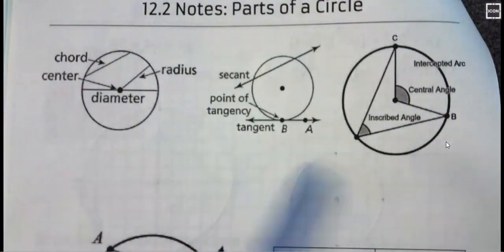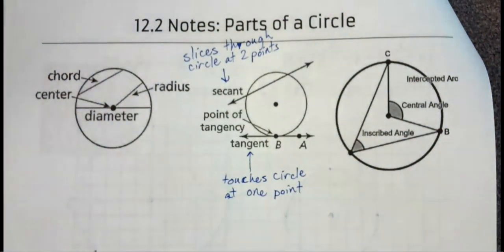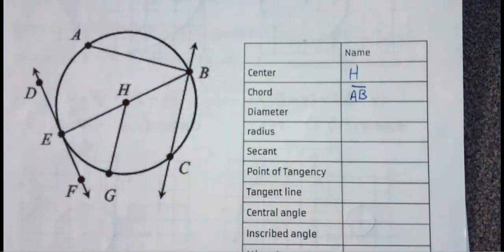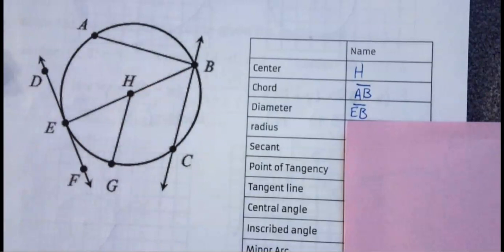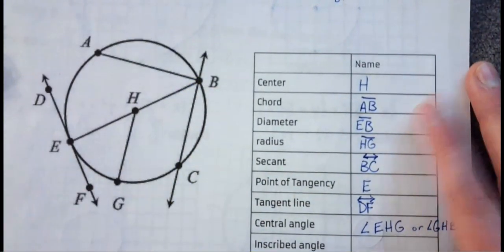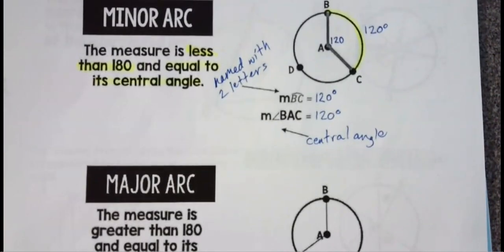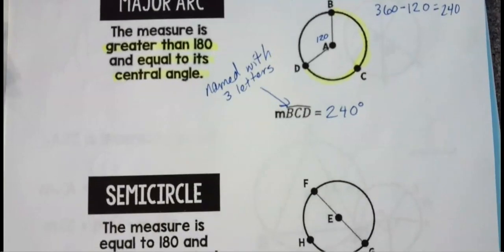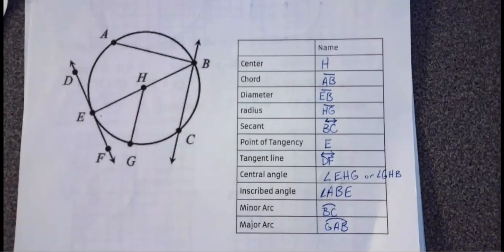12.2 Parts of Circles Notes